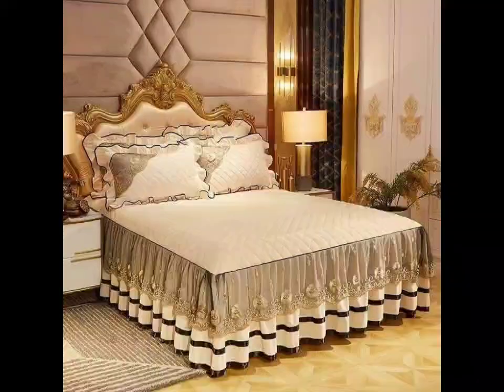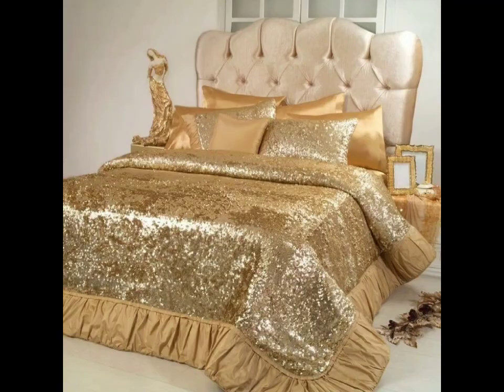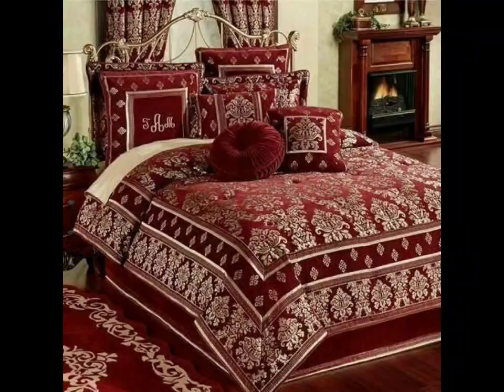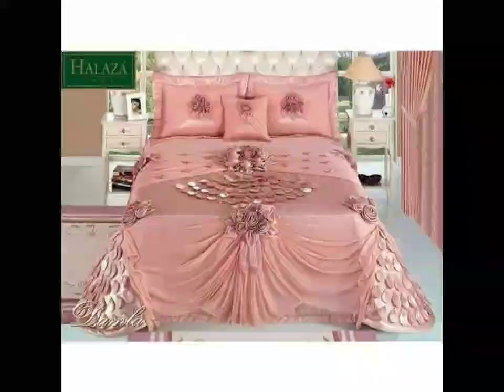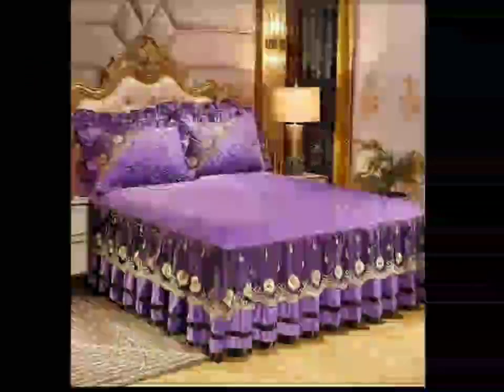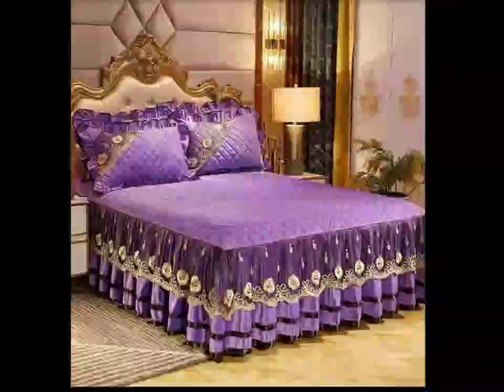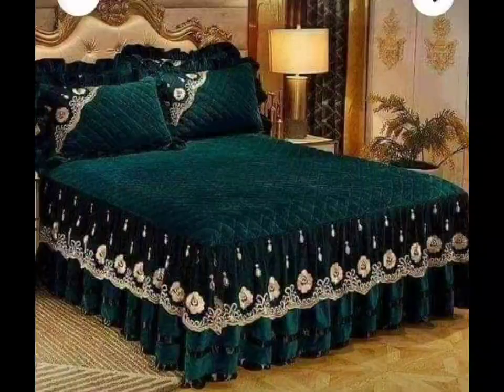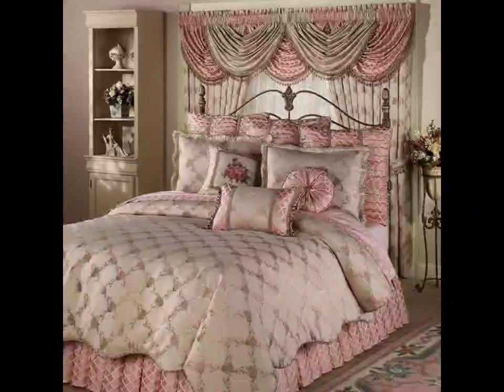Top 30 Stunning Bedsheet Designs for a Stylish Bedroom Makeover"